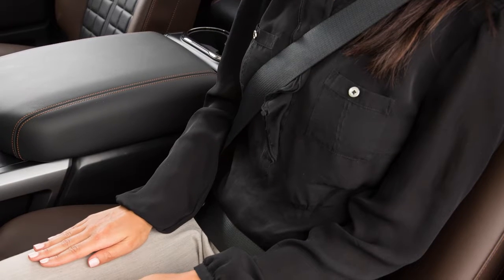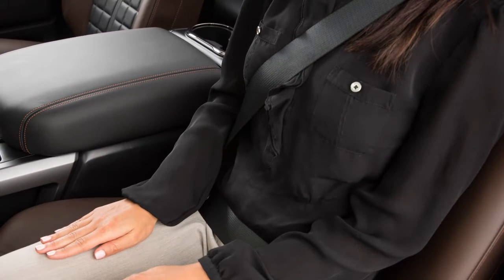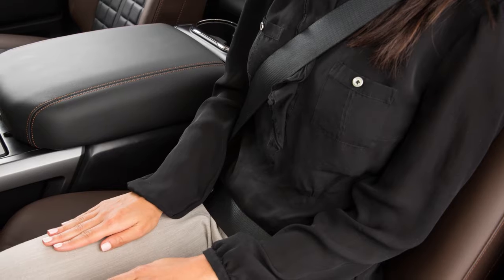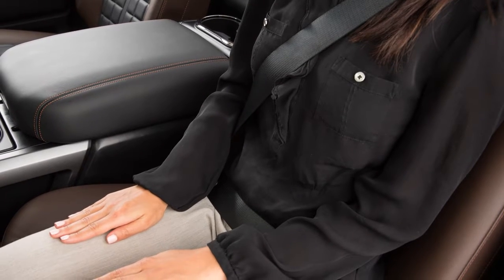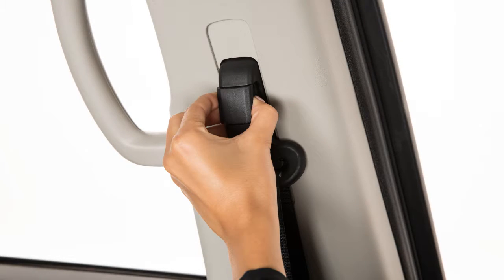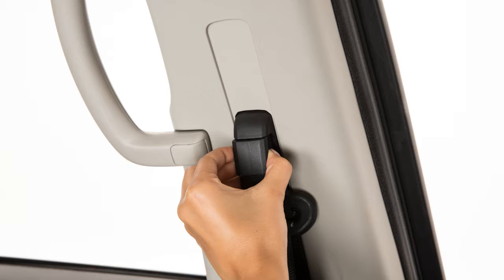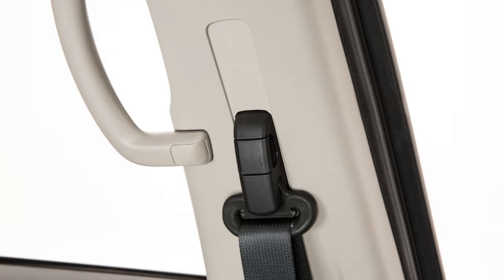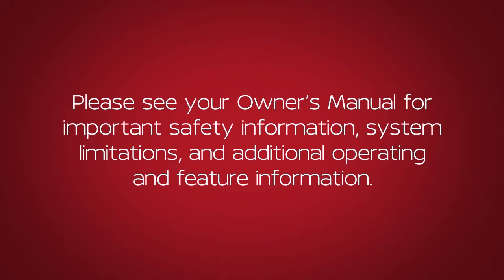2018 Nissan TITAN Diesel - Shoulder Belt Height Adjustment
The front seat belts can be adjusted to the position best for you.

To adjust the seat belt height so that the seat belt passes over the center of the shoulder, simply pull and hold the button on the shoulder belt anchor located above the seat belt on the pillar. Move the shoulder belt anchor to the desired position and release the button to lock the shoulder belt anchor into position.

The seat belt should be away from your face and neck, but not falling off the shoulder.